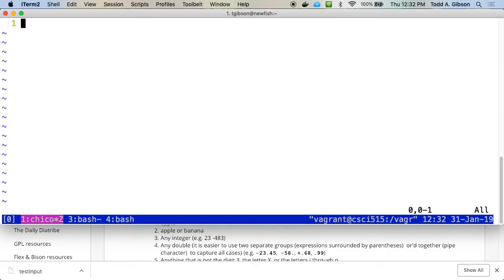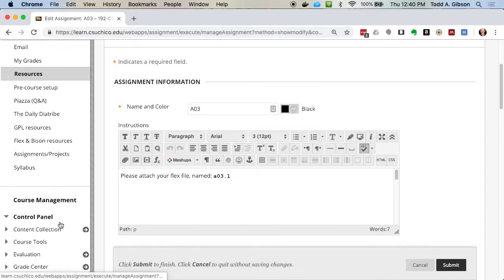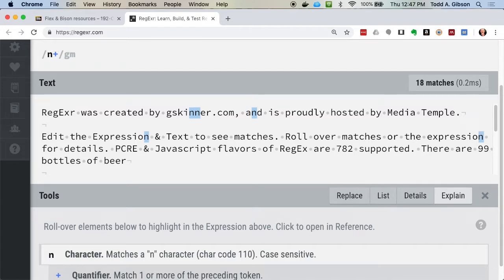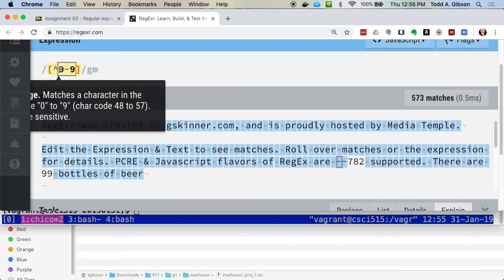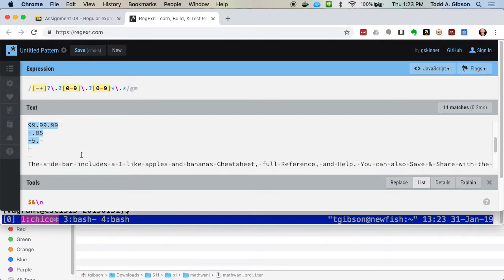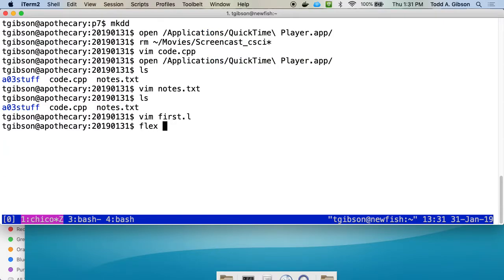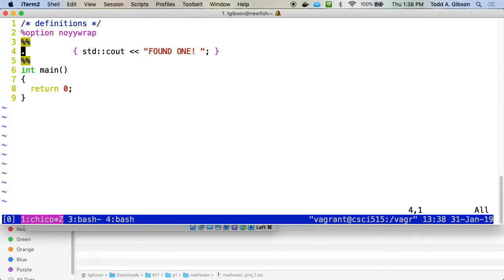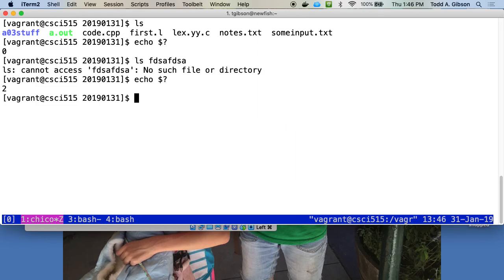Screencast csci515 2019 01 31